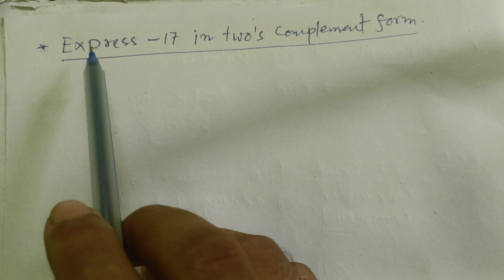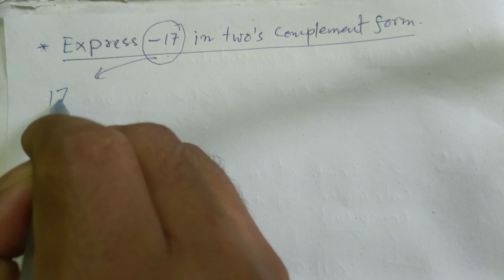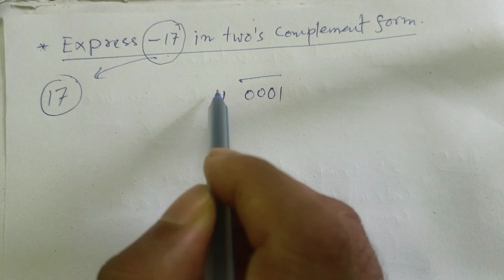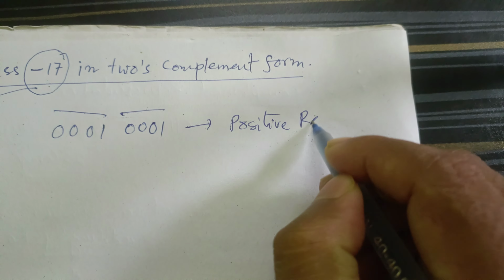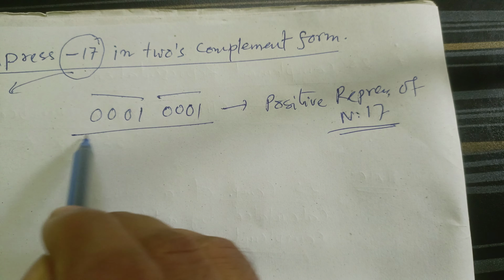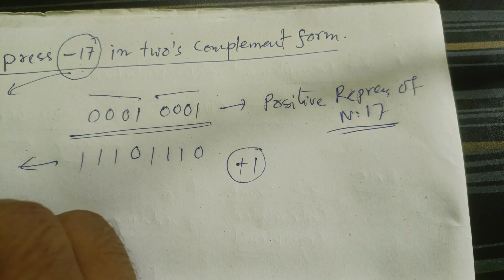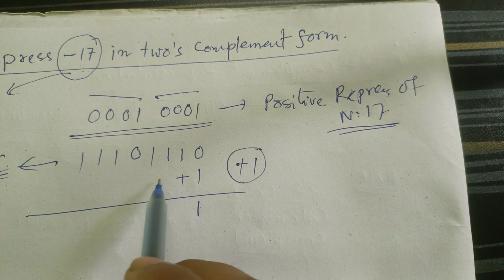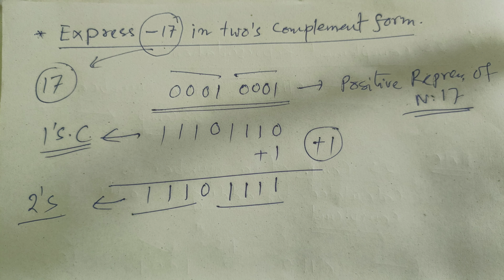Express -17 in Two's Complement Form | 8-bit Binary | Step-by-Step Explanation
🧠 Learn how to express -17 in 2's Complement form using a simple, step-by-step method.
This video is perfect for students, beginners, and competitive exam aspirants who want to understand how negative numbers are represented in binary.

🔹 In This Video, You’ll Learn:

What is 2's Complement

Why 2's Complement is used for negative binary numbers

Step-by-step conversion of -17 to 2’s complement (8-bit)

How to use 1’s complement and add 1

Final answer explained

📌 Example Steps:
+17 = 00010001
1’s complement = 11101110

✅ Answer: -17 in 2’s complement (8-bit) = 11101111